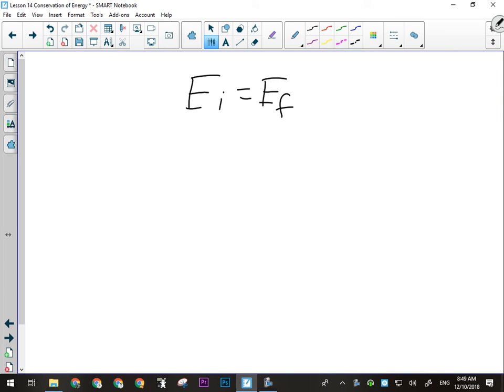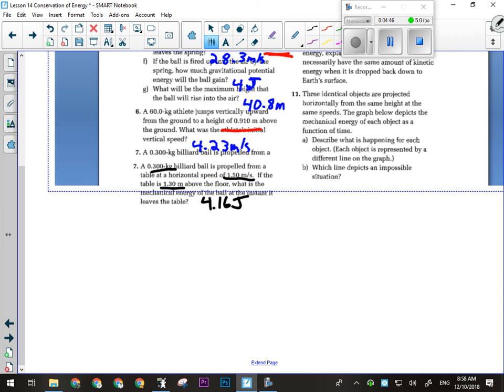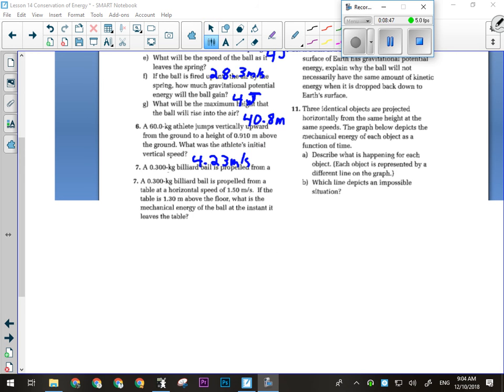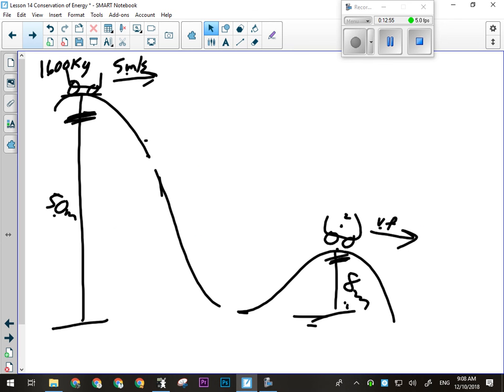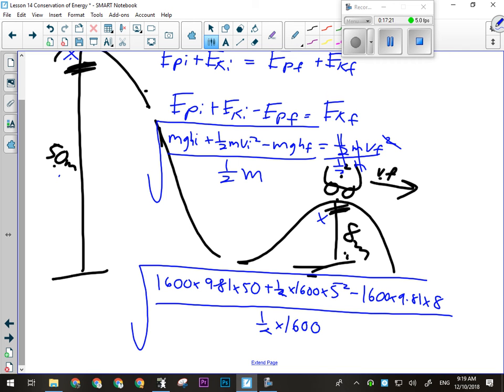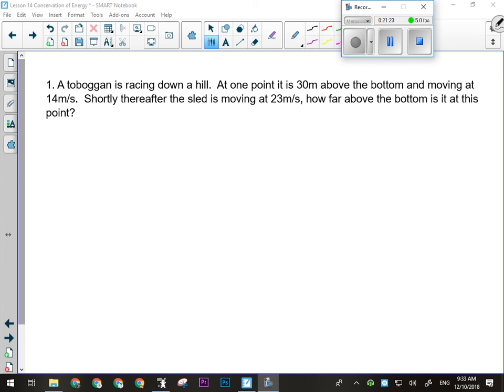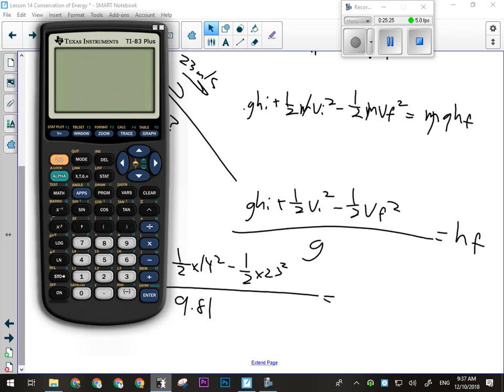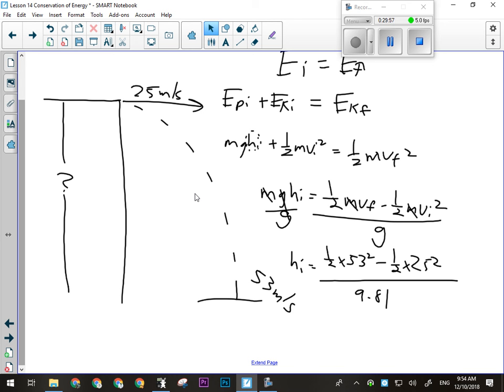Science 10: Conservation of Mechanical Energy Part 3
Lots of Solved Examples of Conservation of Mechanical Energy Problems.